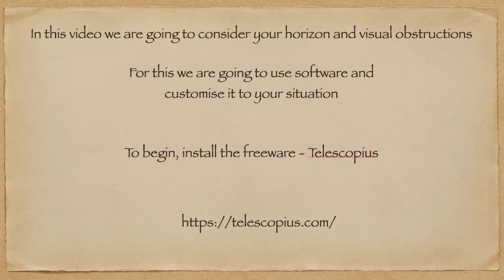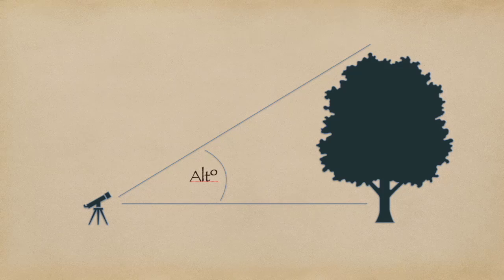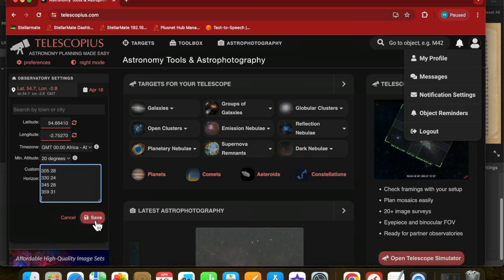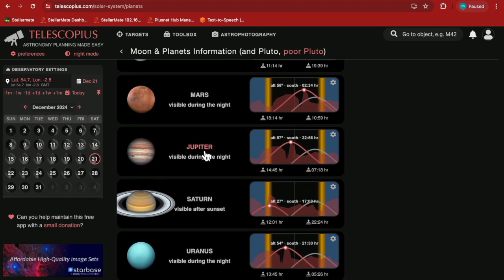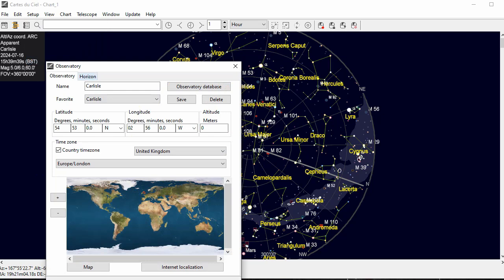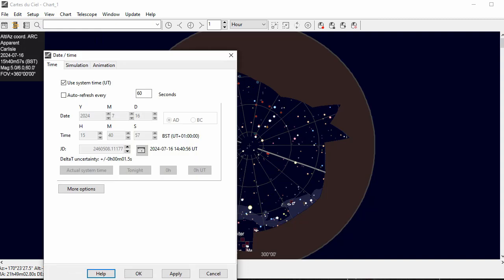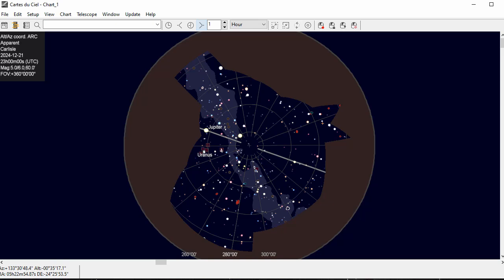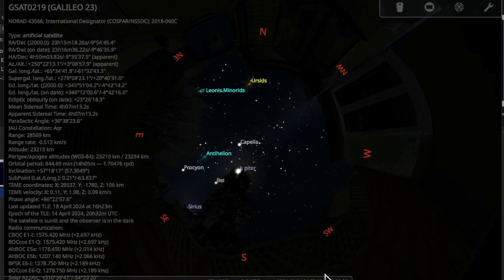Before You Buy a Telescope #5 Your Horizon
Before you buy a telescope, or too late you've already bought one, is a series of videos I've put together to help you choose the right one.
It's not a recommendation to buy a particular telescope but it is aimed at giving you the knowledge to make the right choice.
This video will continue to examine your environment and Your Horizon using Astro Software ...